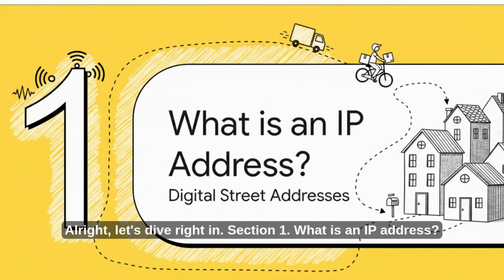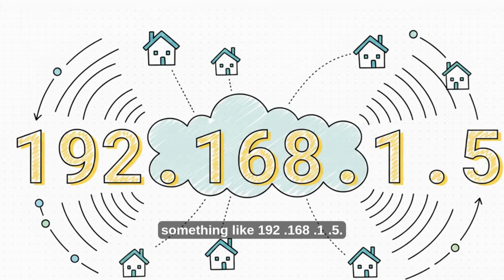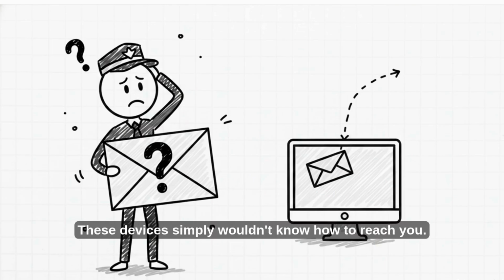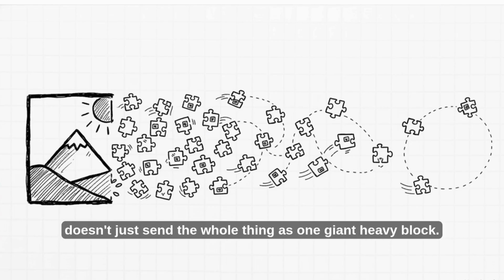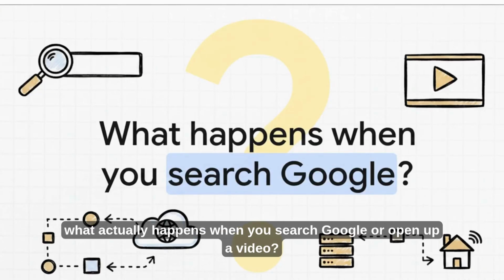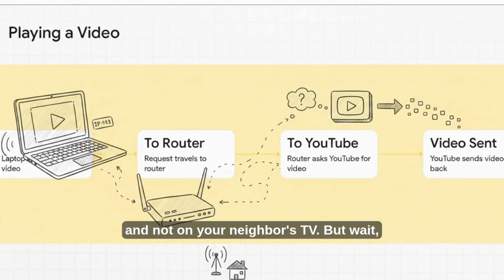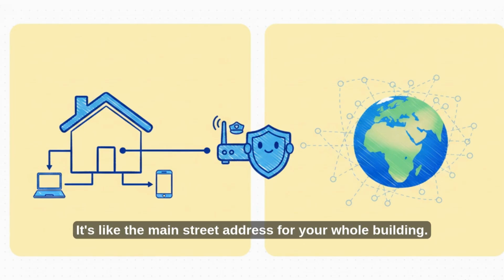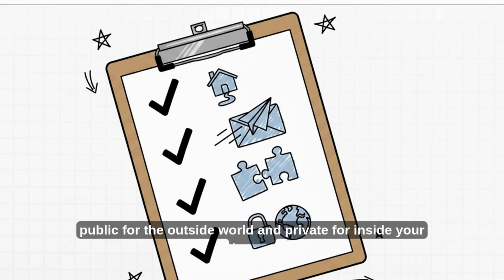IP Address Explained in 5 Minutes! (Networking Made Easy)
Welcome to Tech and Trends! 🚀

In this video, we’ll learn **What an IP Address is** in the easiest way possible.

Have you ever wondered how your phone, laptop, or smart TV gets identified on the internet? 🤔
Every device connected to the internet has an identity, and that identity is called an **IP Address**.

In this beginner-friendly networking tutorial, you’ll learn:

✅ Why devices need an IP Address
✅ How IP Address works
✅ Real-life examples of networking
✅ Public vs Private IP (basic introduction)

This video is part of our **Networking Basics Series**, designed to help beginners understand networking step by step in a very simple way.

📌 Next Video: **IPv4 Explained in Simple Terms**